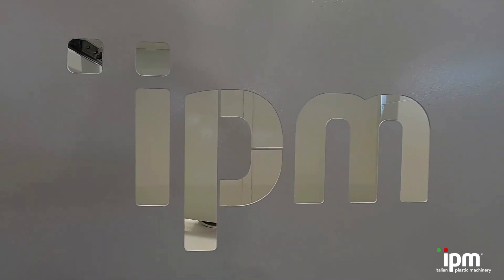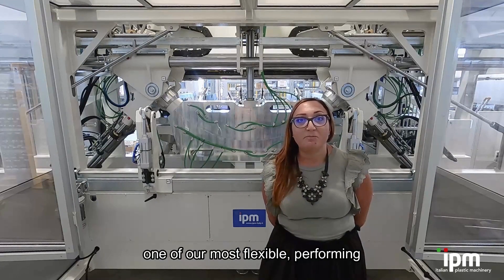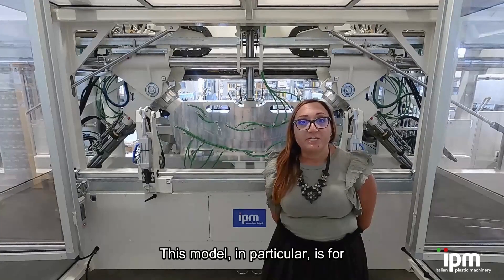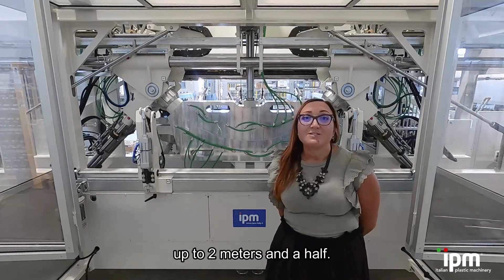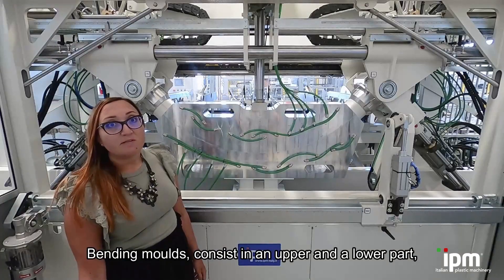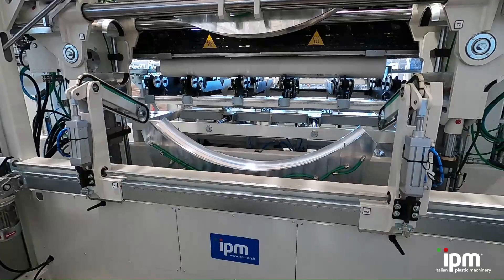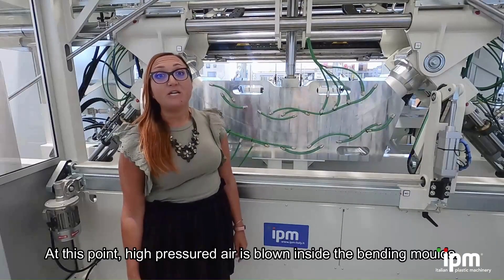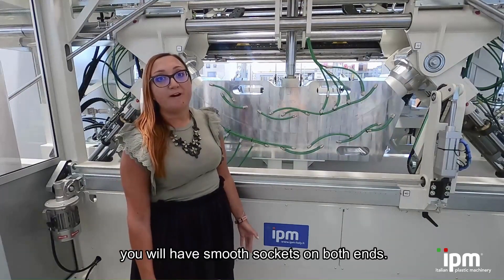IPM Italy | CT160 Bending Machine for PVC pipes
IPM produces a wide range of machines for bending and socketing of PVC pipes, diameter min. 16 mm - max. 500 mm with variable angle, radius and lenght.